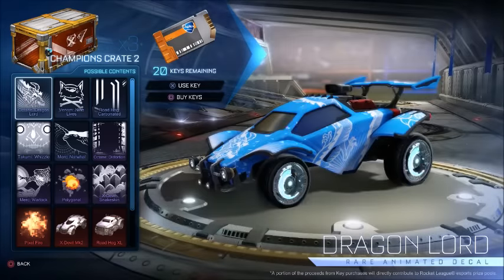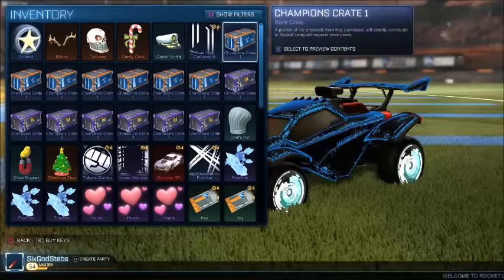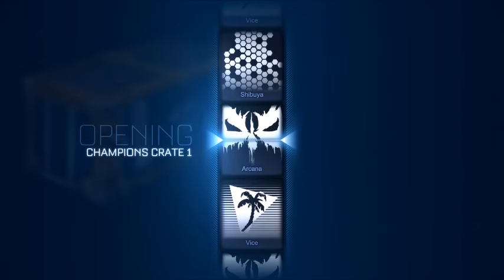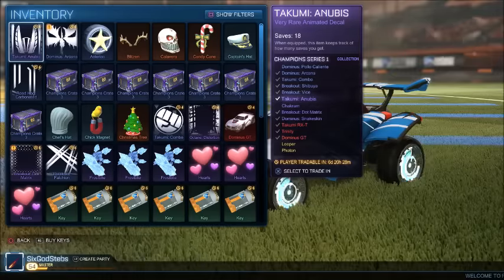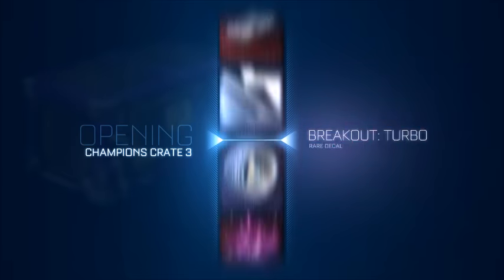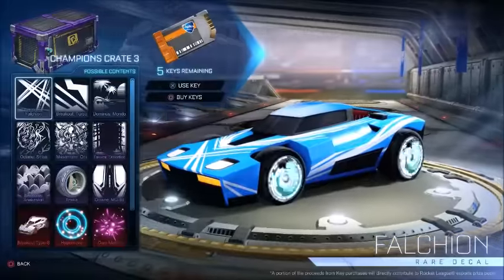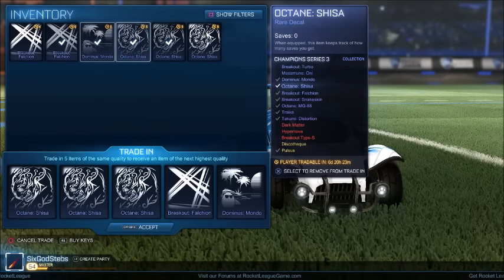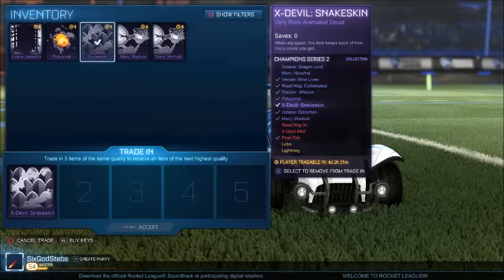BREAKOUT TYPE-S & MYSTERY UNIVERSAL DECAL!!! 15 CRATE OPENING [ROCKET LEAGUE]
Breakout Type-S is finally MINE!!! 17 Crate Opening!!! AND A MYSTERY UNIVERSAL DECAL!!!

CAN WE GET 10 LIKES THIS TIME!!!?!?!?!?!!!